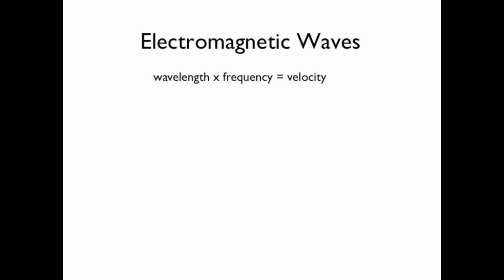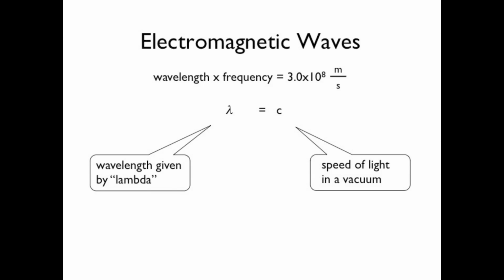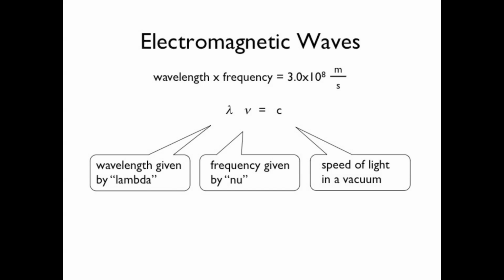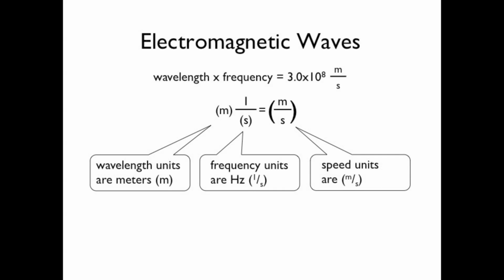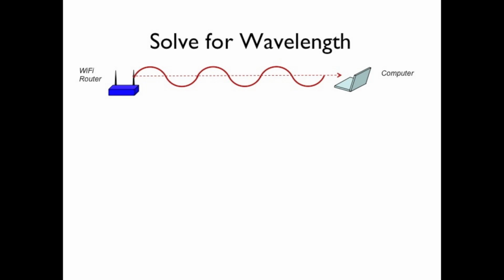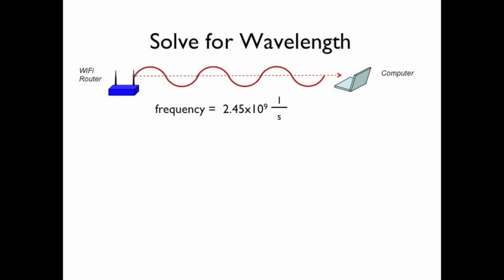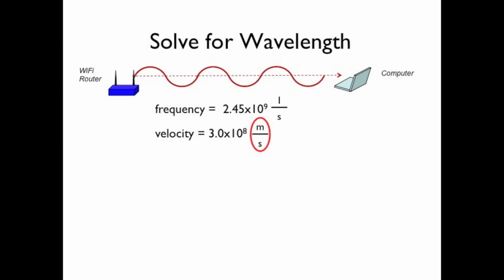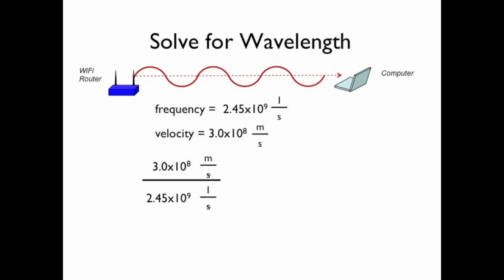22 - Algebraic Equations - Waves HD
This tutorial explores the relationship between wavelength, frequency, and velocity.  file Wavelength Frequency 20111220.  Replaces a "low def" version.